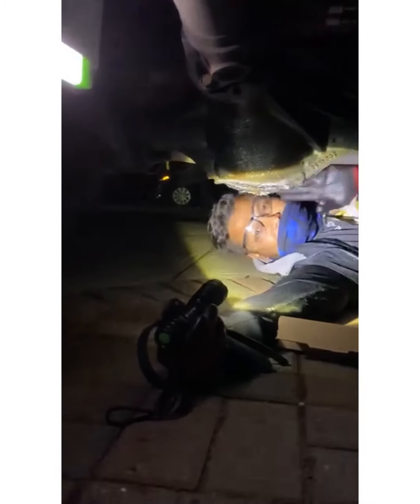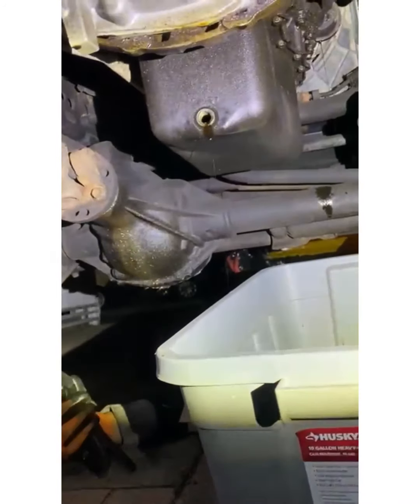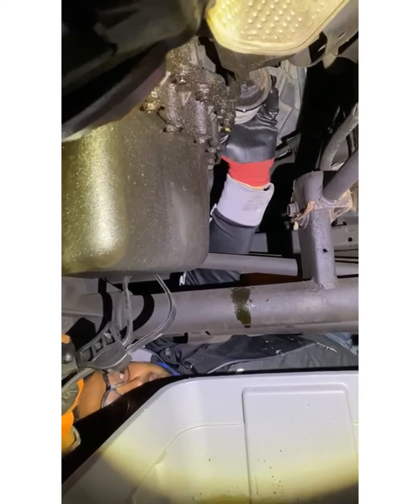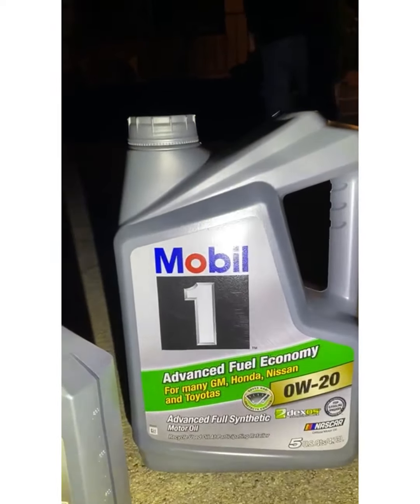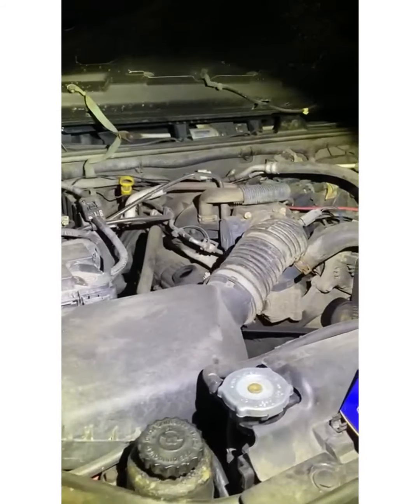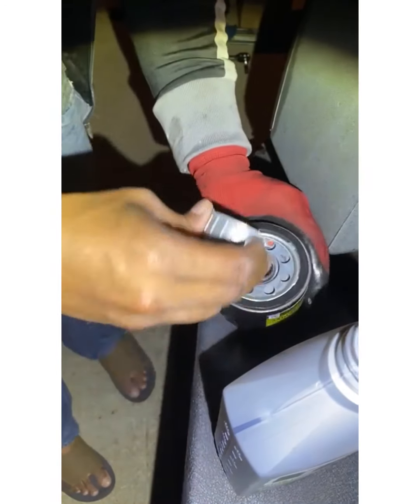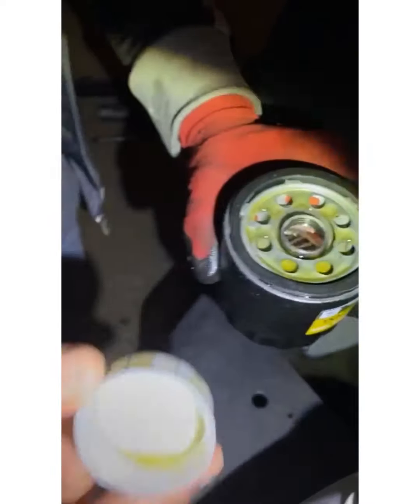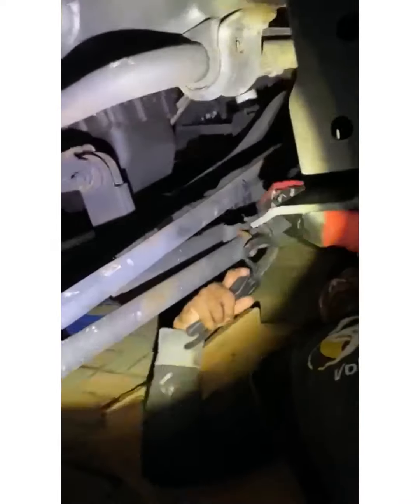How to do oil change for Jeep Wrangler